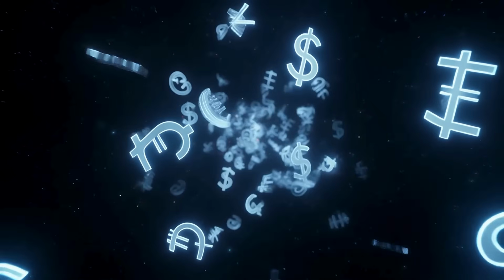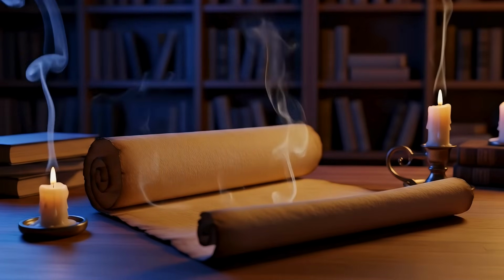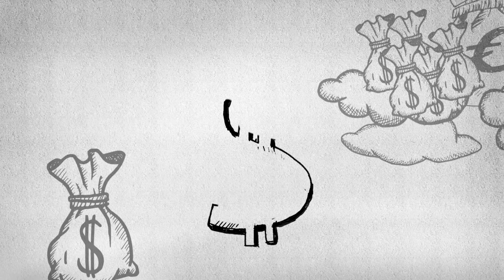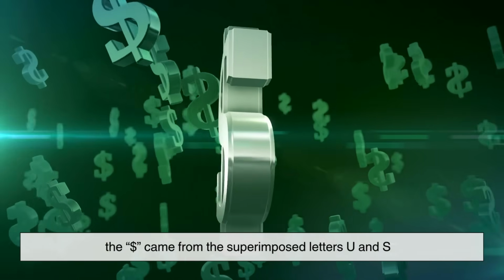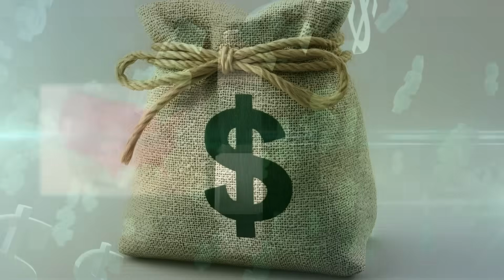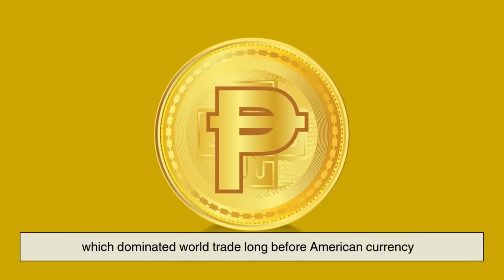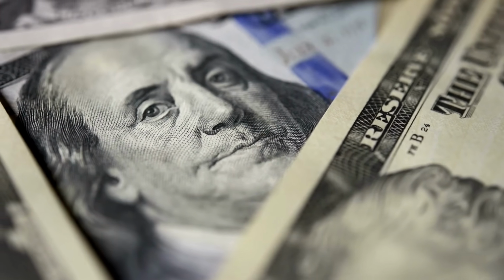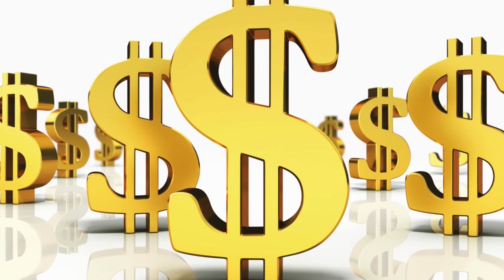The Currency Symbols That Accidentally Became Money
This video uncovers the surprisingly chaotic, mysterious, and ingenious origins behind the symbols we use every day to represent money. From handwritten scribbles that accidentally became global icons to deliberate designs meant to project power, unity, or national pride, currency symbols carry centuries of history inside their tiny marks. Today we break down where the dollar sign came from, why the pound sign looks like an ancient letter, how the euro was engineered, and how modern digital currencies are inventing their own visual identities. If you’ve ever looked at a price tag and wondered where that little symbol came from, this deep dive finally reveals the truth behind them.

Timestamps:
00:03 – Intro
01:26 – The Earliest Marks Of Value
02:34 – When Letters Became Money
03:40 – The Dollar Sign’s Messy Past
04:40 – Why Some Symbols Have Strikes Or Lines
05:20 – The British Pound’s Royal Beginning
06:18 – The Yen And The Power Of Standardization
07:10 – The Euro And A Symbol For Unity
08:07 – Why Currency Symbols Matter

Video edited by: Camille A.